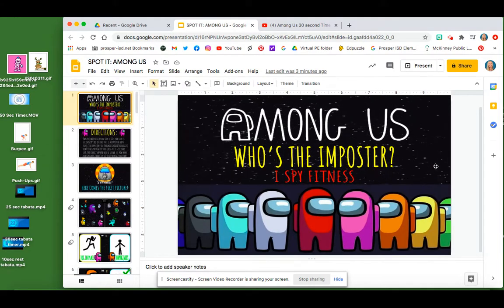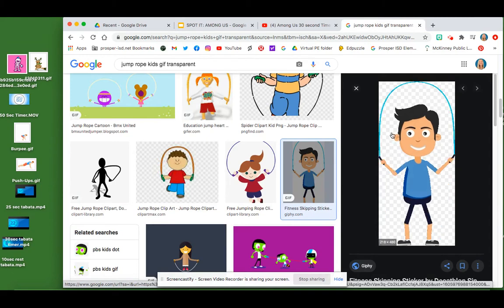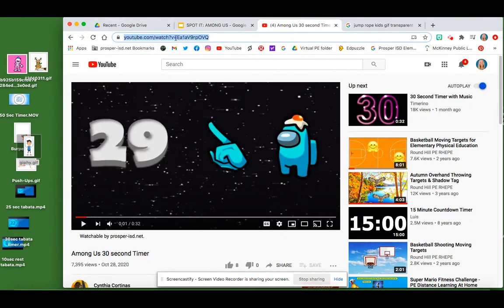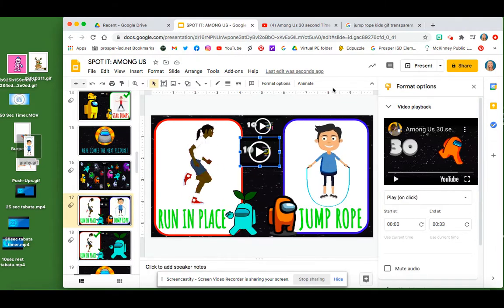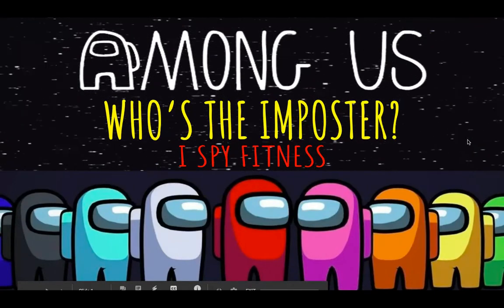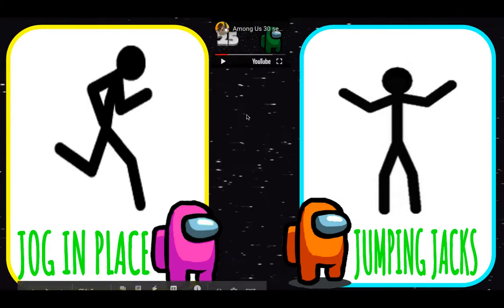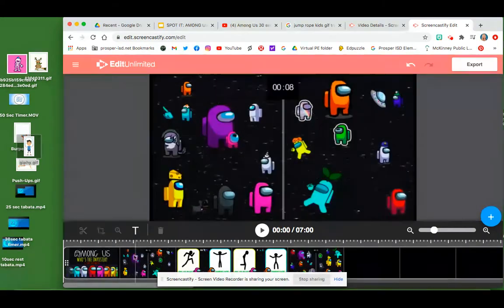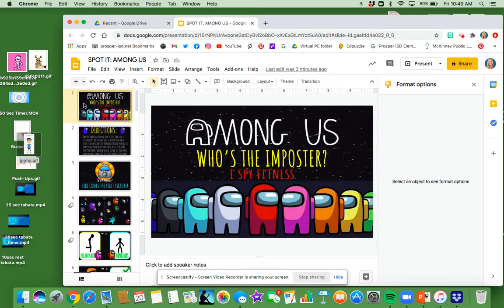Tutorial-Creating Videos Using Google Slides,and Screencastify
Many PE teachers have asked how I create the videos using slides. Here is a basic tutorial on how I make videos using slides, as well as Screencastify. I am by no means an expert, just a teacher trying to find ways to engage our virtual and F2F students through this
crazy Covid season. I hope this helps anyone seeking to learn! If you have any further questions at all, don't hesitate to ask a.question in the comments and I will answer them as best as I can! I learn something new every day it seems like with this new way of teaching!

Clip Art:
FreePik with license
Gifs:
Giphy.com